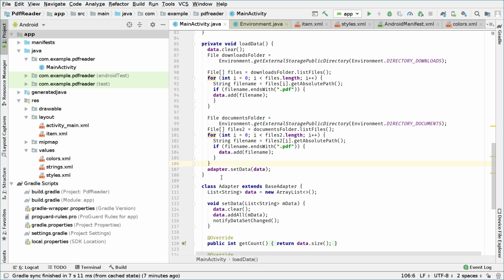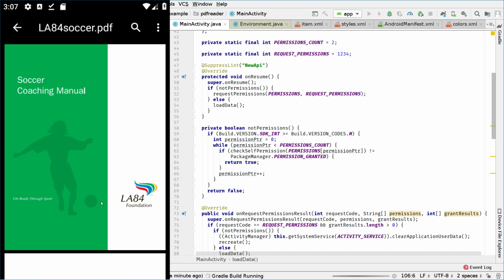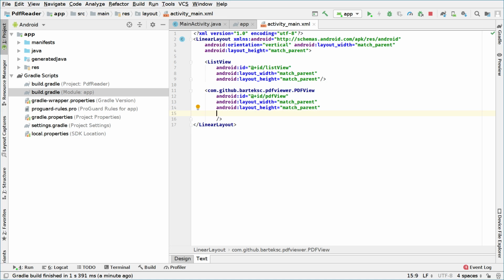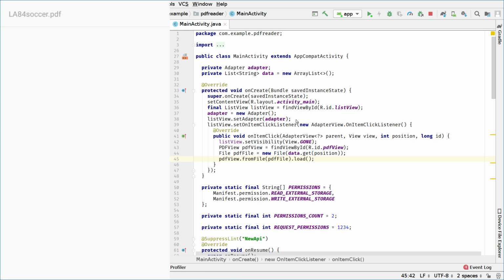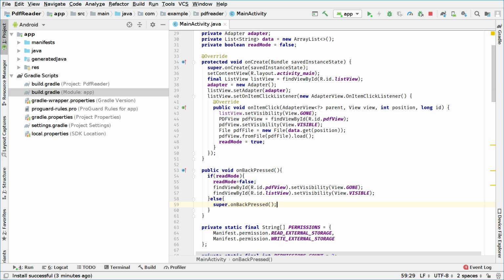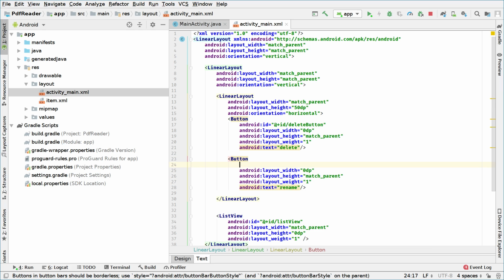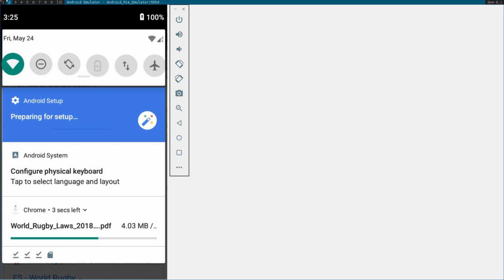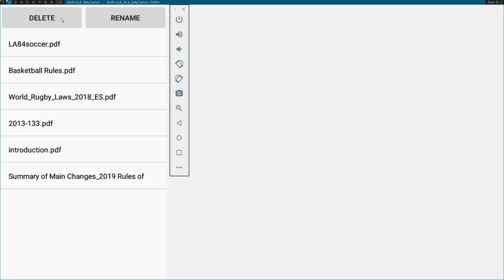3 Implementing PDF view, displaying PDF, features bar